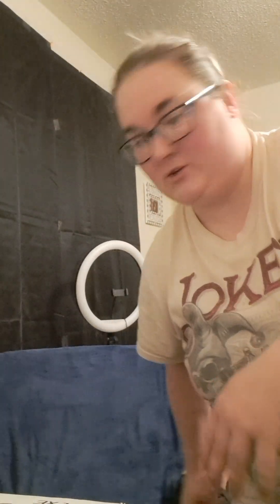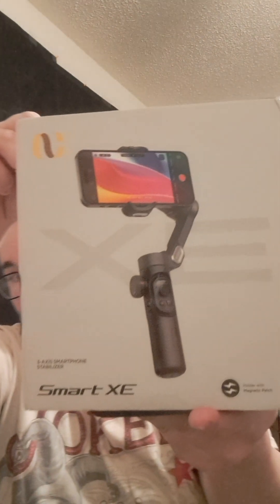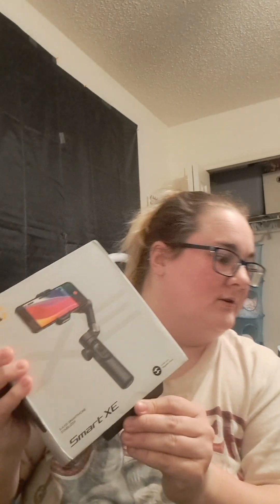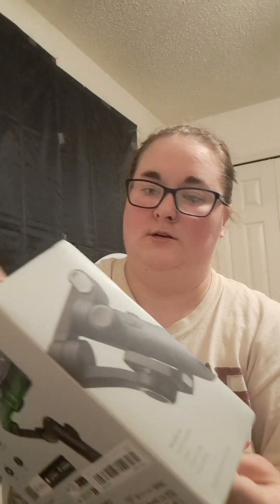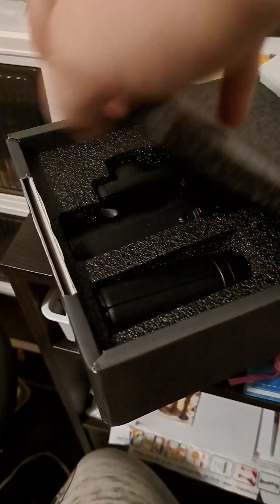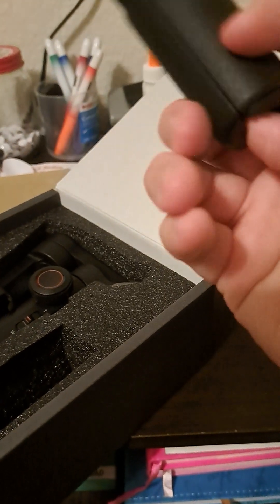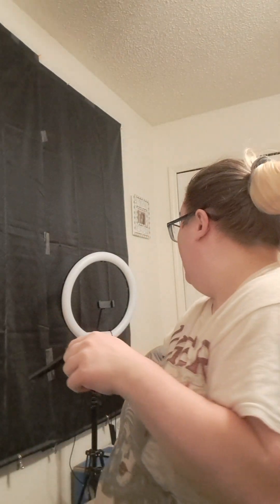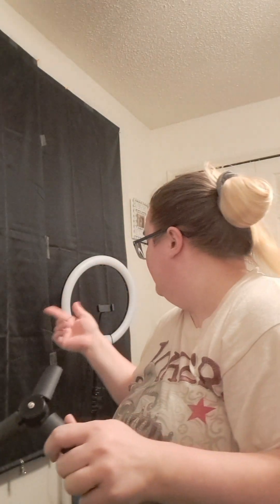unboxing my new creator tool : 3 - Axis smartphone stabilizer by Smart XE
doing an unboxing of my new creator tool to hopefully make better content.